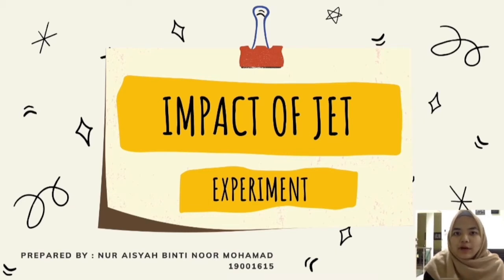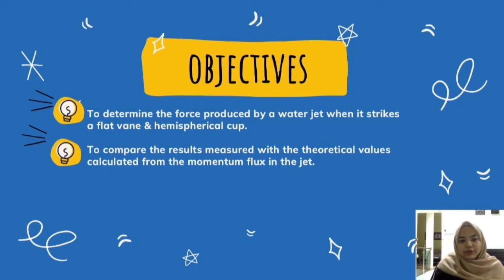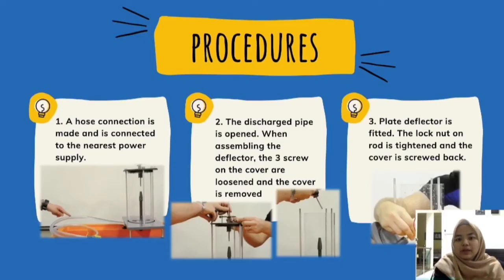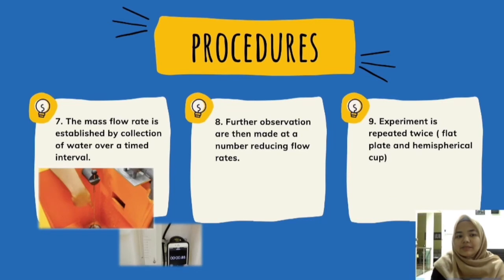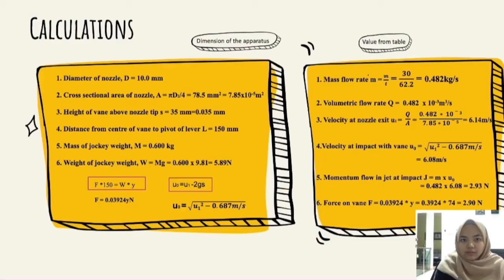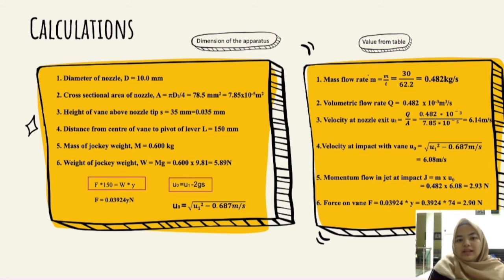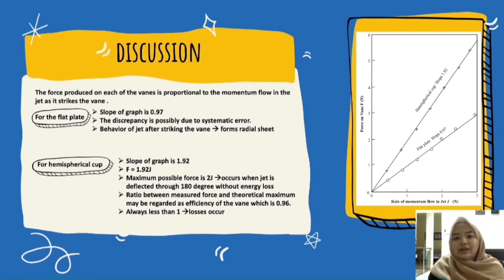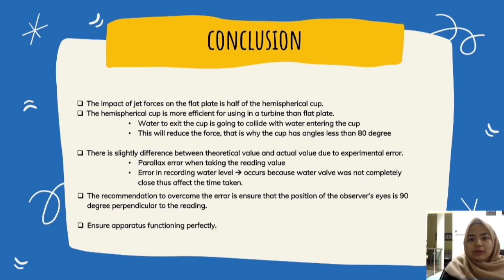Control Volume Lab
Nur Aisyah Binti Noor Mohamad (19001615)